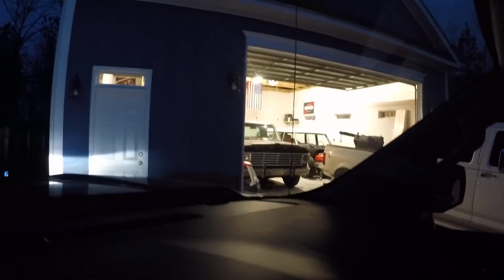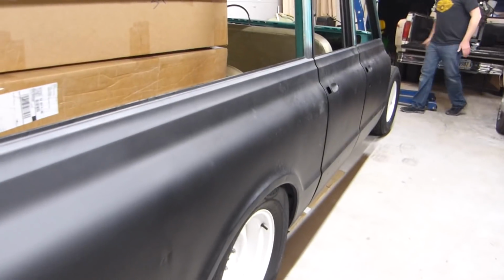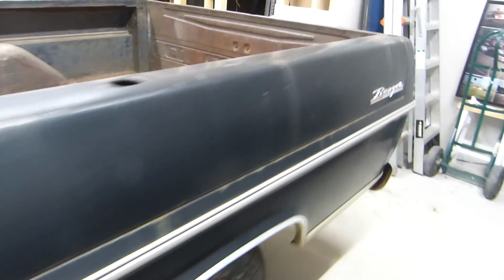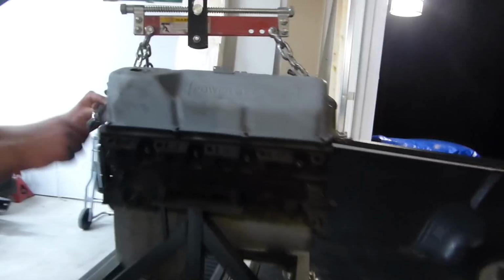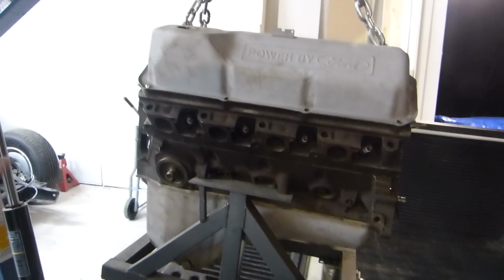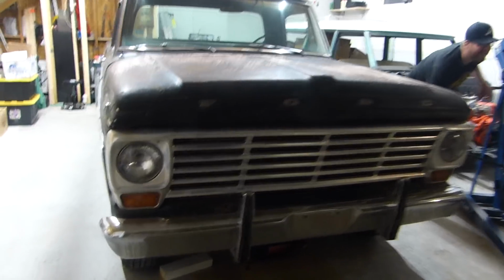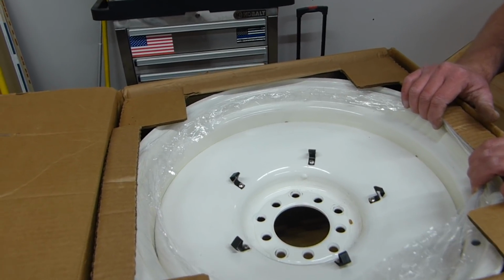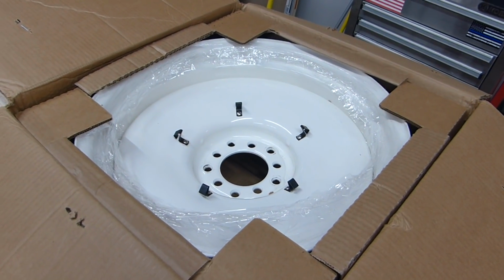Detroit Steel Wheels & F*RD Truck Goodness | Mobsteel 20s & Hubcaps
In this video, we head up to our buddy, Jason's (@f100mob) to pick up some Detroit Steel Wheel Mobsteel 20" Steelies with Caps for a project...more to come on that! And, we actually check out some cool F*RD stuff! Did I just say that?